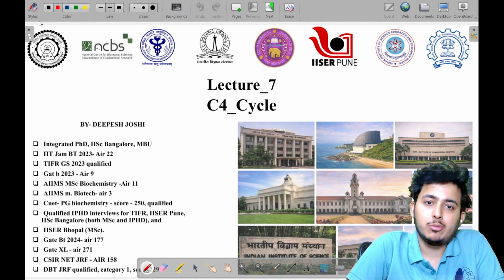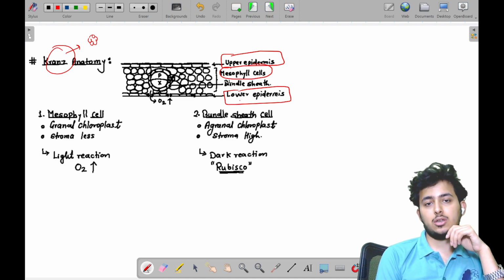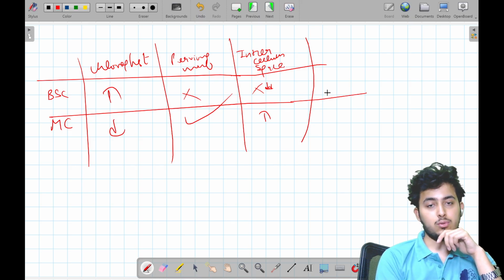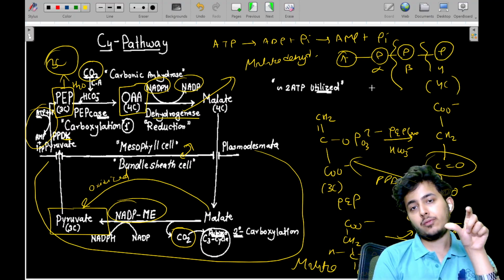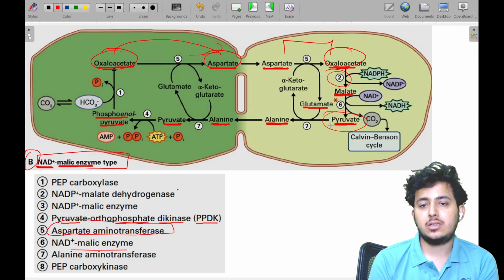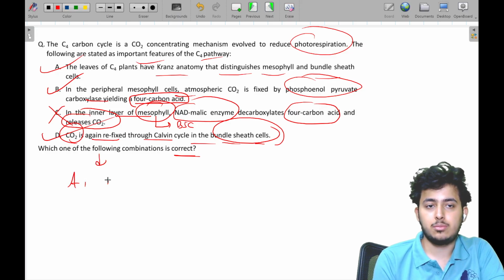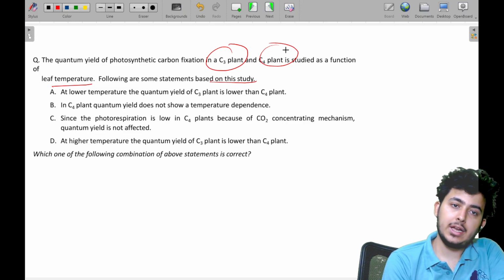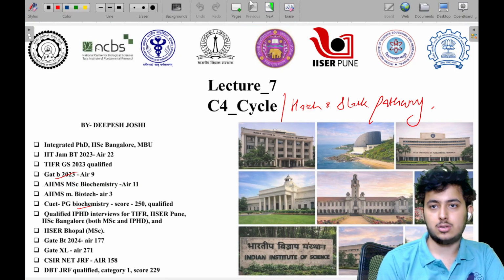C4 Cycle Explained | CUET PG 2026 Life Sciences Top 50 Topics | Deepesh Joshi Sir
Welcome to Chandu Biology Classes, your trusted platform for complete CUET PG Life Sciences preparation.

In today’s lecture, we cover one of the most important and repeatedly asked topics:

✅ C4 Cycle
(Also known as the Hatch–Slack Pathway)

This topic is extremely important for CUET PG exams due to its frequent conceptual and MCQ-based questions.

📌 Topics Covered in This Session:

🌱 What is the C4 Cycle?
🌱 Why do plants use the C4 pathway?
🌱 Steps of Hatch–Slack Pathway
🌱 Role of PEP Carboxylase enzyme
🌱 Kranz Anatomy and its significance
🌱 Differences between:

C3 Cycle

C4 Cycle

CAM Pathway

🌱 Advantages of C4 plants in hot and dry conditions
🌱 Important CUET PG PYQs & expected MCQs

This session will help you master photosynthetic pathways with full conceptual clarity.

👨‍🏫 About Lecturer – Deepesh Joshi Sir

This lecture is delivered by Deepesh Joshi Sir, an expert Life Sciences educator known for:

⭐ Simplifying complex plant physiology topics
⭐ Exam-focused conceptual teaching
⭐ Strong command over CUET PG syllabus
⭐ Helping students crack PG entrance exams with confidence

His guidance is extremely valuable for CUET PG 2026 aspirants.

Chandu Biology Classes provides high-quality Biology and Life Sciences content including:

📚 CUET PG complete syllabus coverage
📚 Top 50 high-scoring topics series
📚 Concept + MCQ-based learning
📚 Expert mentorship and revision strategy